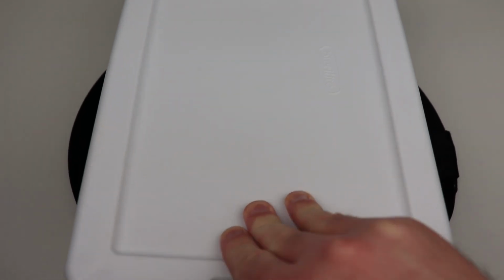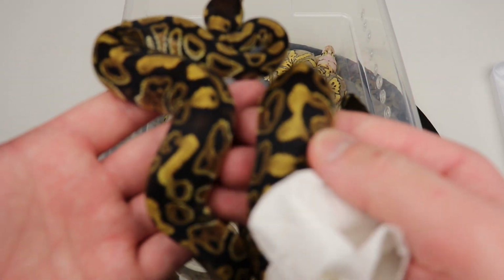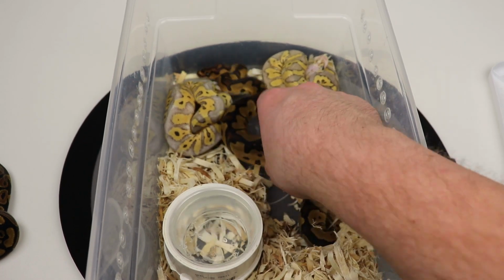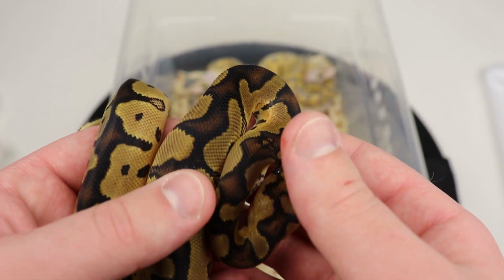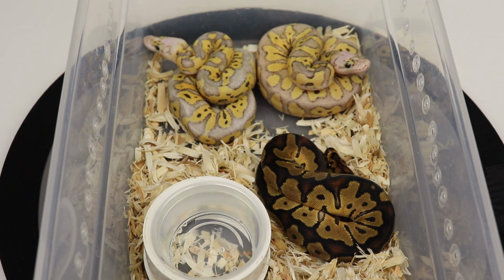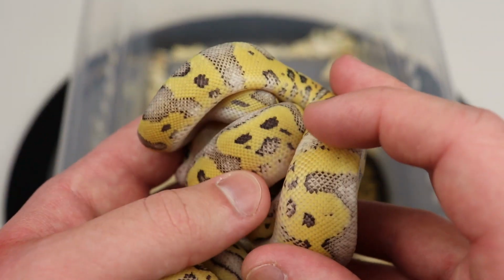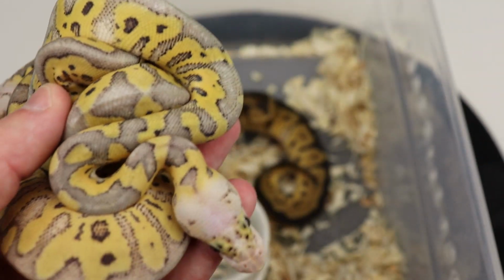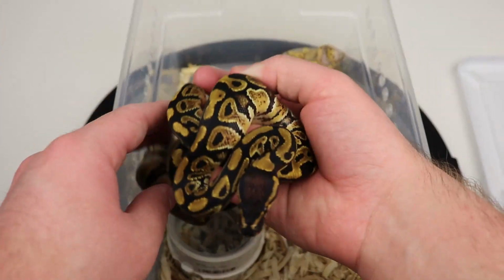Killer Clown Ball Python Clutch Out Of The Eggs! - Benjamin's Exotics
In today's video we take a look at the 9th clutch of baby Ball Pythons from the 2021 breeding season here at Benjamin's Exotics. Produced from a female Pastel Het Clown bred to a male Pastel Clown.